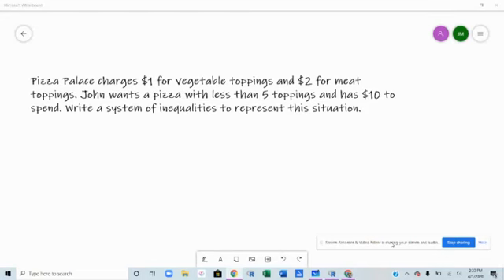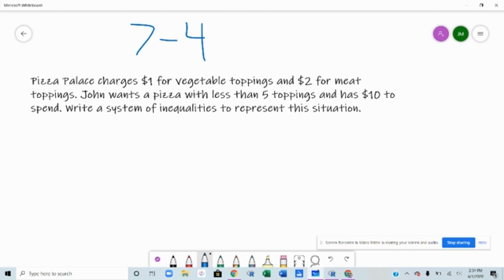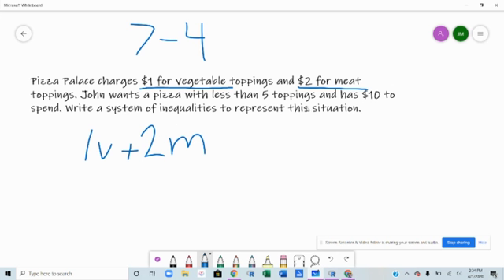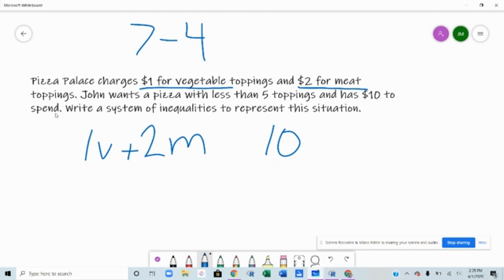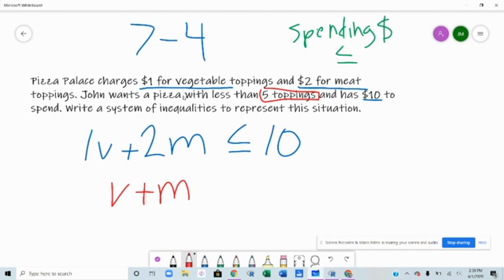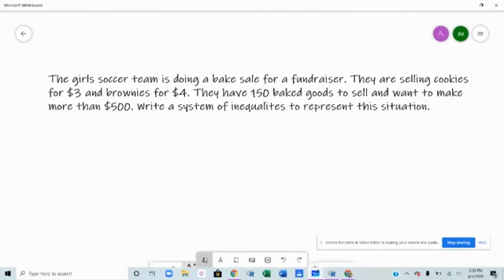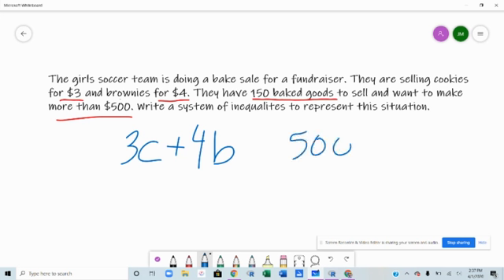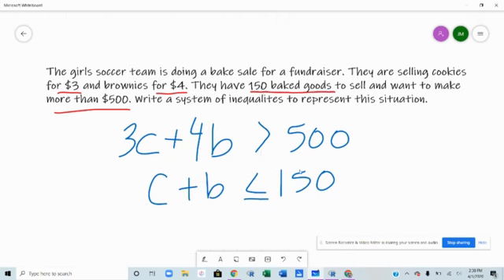System of Inequality Word Problems